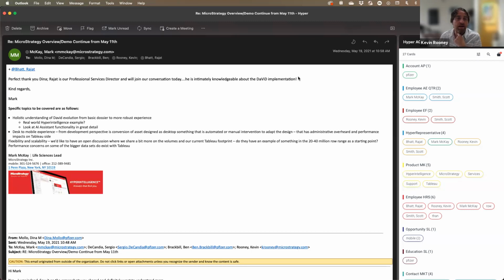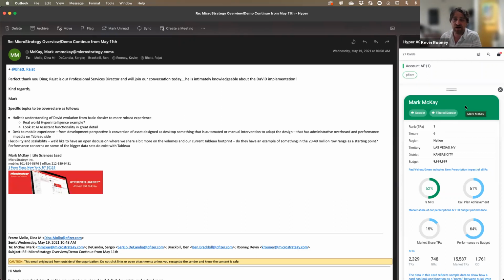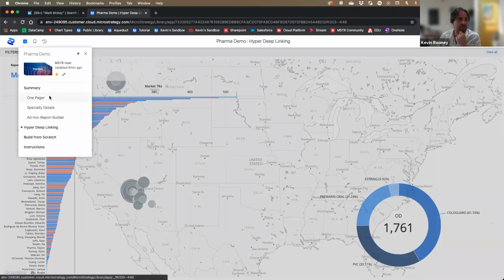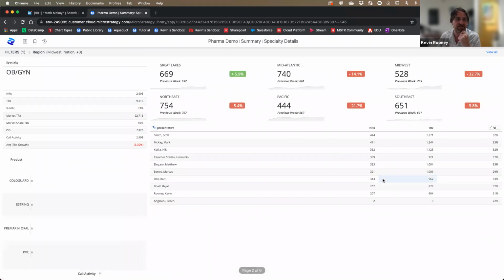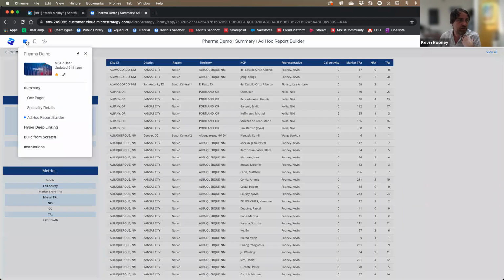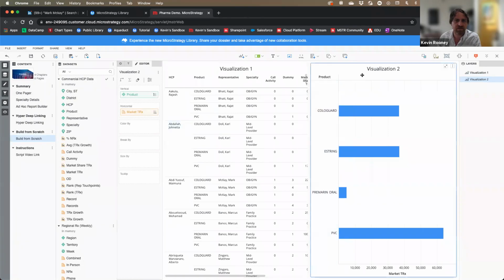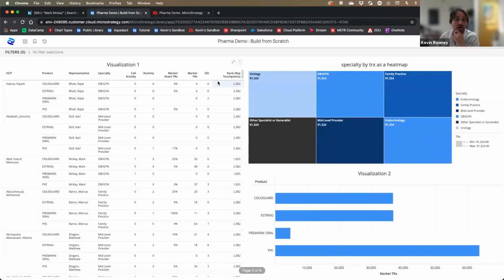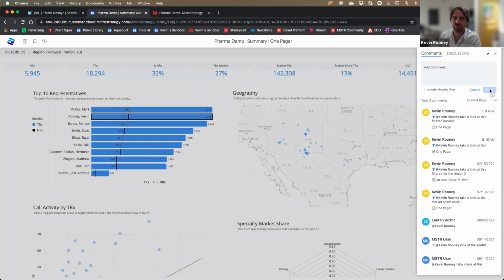Pharma Sales Representative Demo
Created by Kevin Rooney